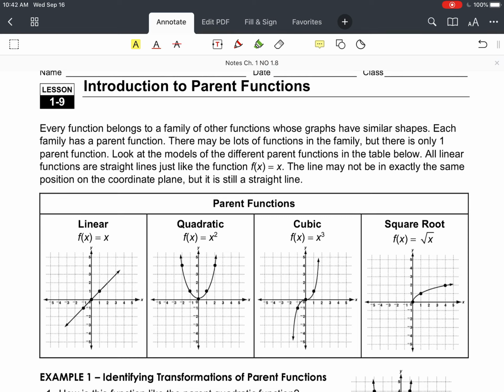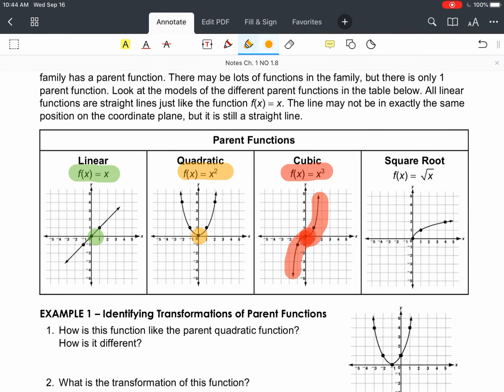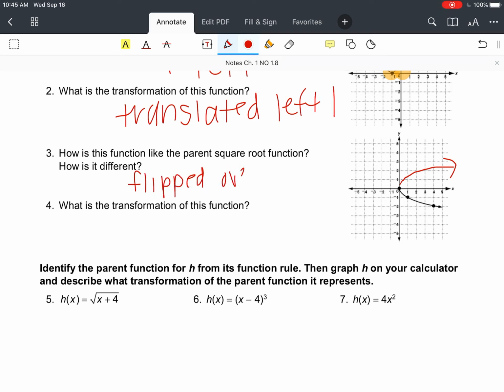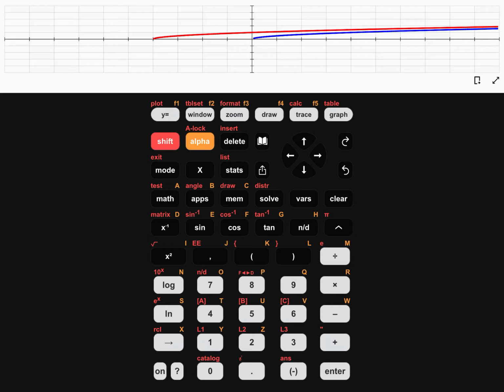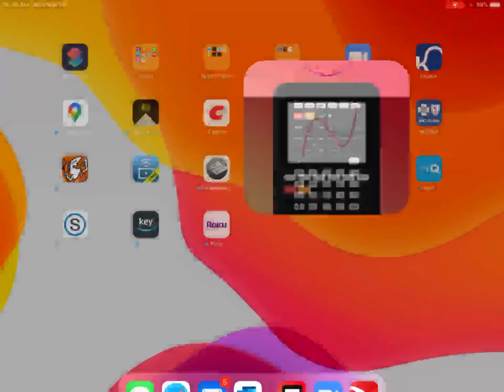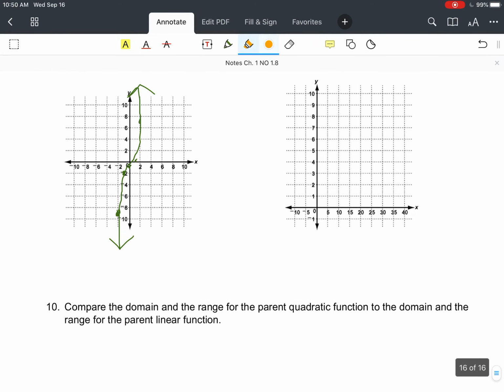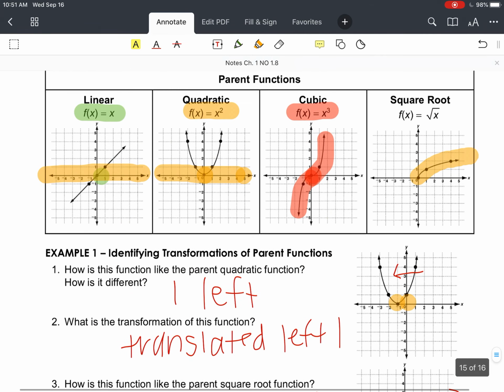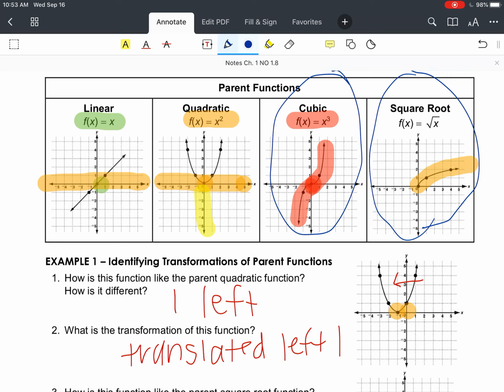Algebra II 1.9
Introduction to parent functions